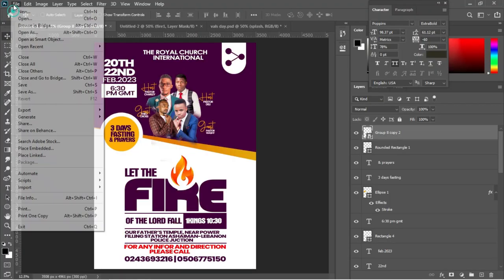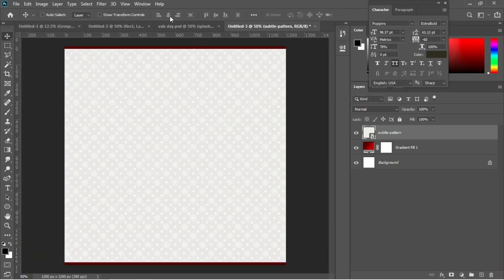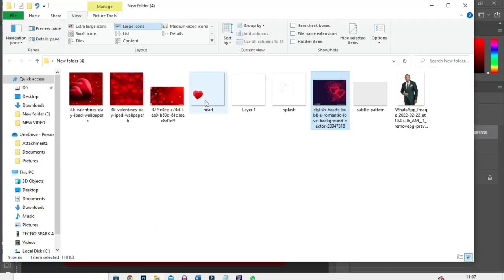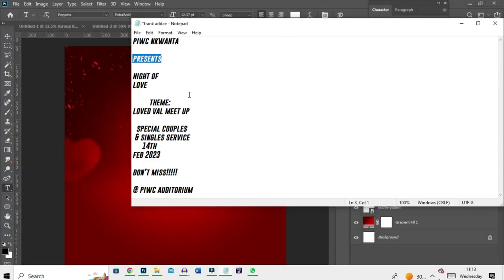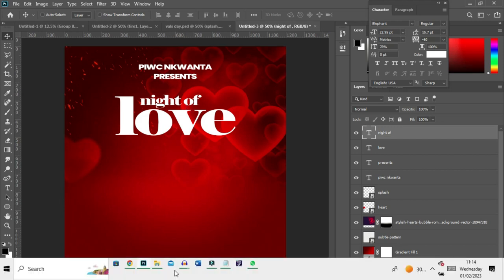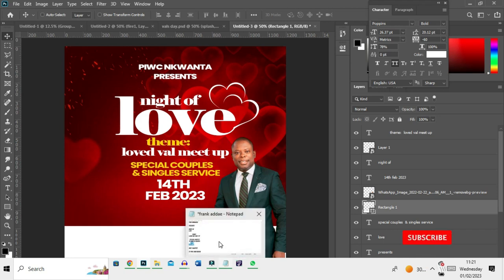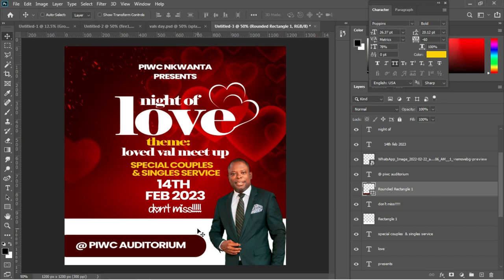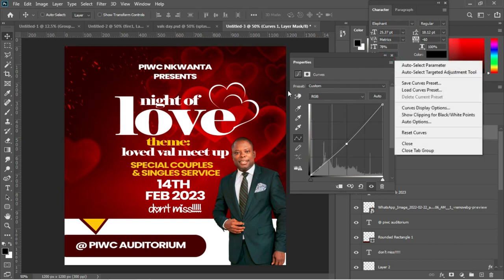How To Design a CHURCH FLYER For VALENTINE'S DAY Celebration | Photoshop Tutorial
Learn how to make flyers for valentine's day church programs in adobe photoshop. In this video, I will walk you through a step-by-step tutorial on how to achieve this flyer. I hope you enjoy the tutorial.

Fonts Used:
1. elephant
2. poppins
3. i have found my valentine

Much love.